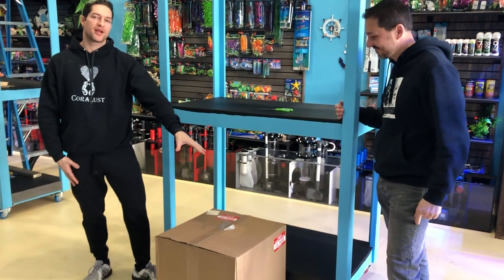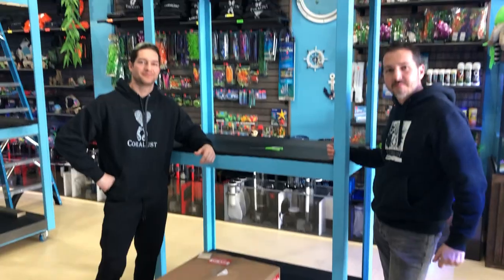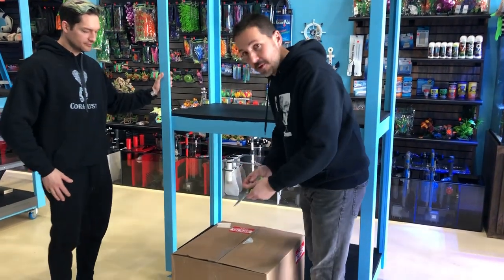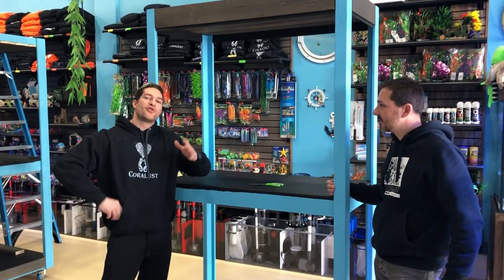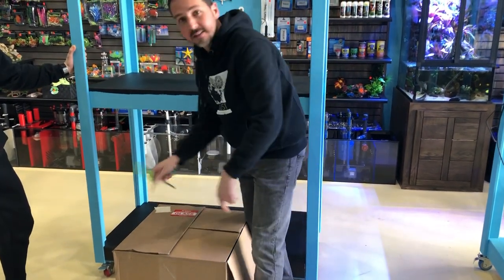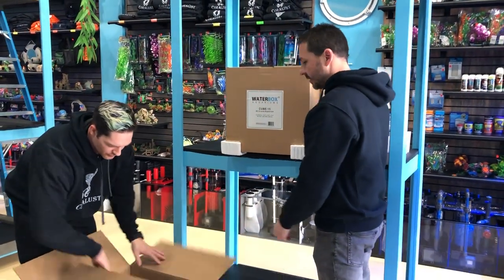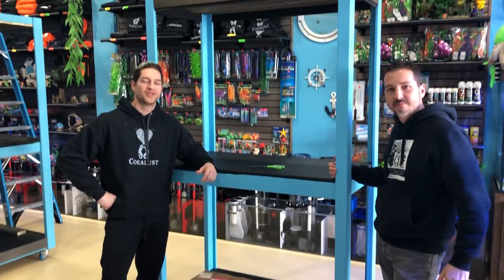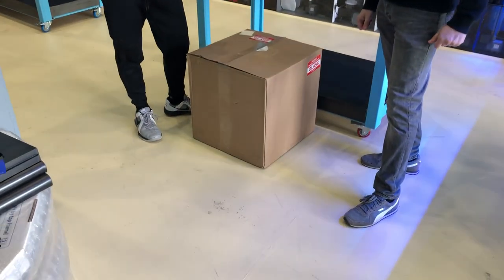WaterBox Aquarium Cube Unboxing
Our trusty Puerto Rican employee, Isaac, is ready to take his brand spankin' new WaterBox home to show off. But not so fast... we wanted to see this product up-close and personal for the first time. From the ceramic (and not plastic) easy-to-clean filter system to the beautifully clean glass edging, this aquarium is the perfect starter package for those new to the game.

Should we carry these in our new store at Coralust? Check out all of the other tanks, systems and fun accessories